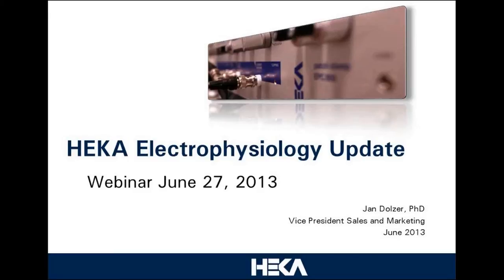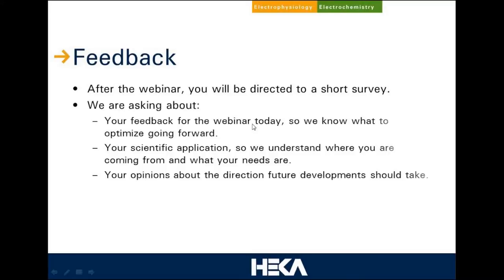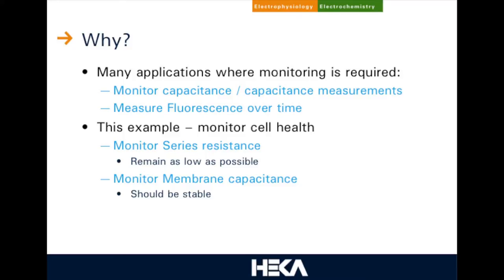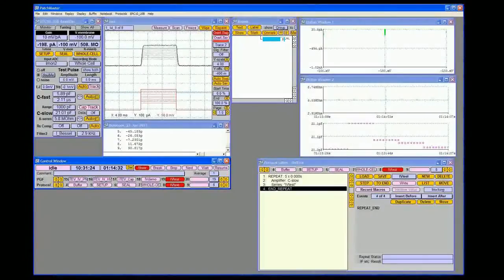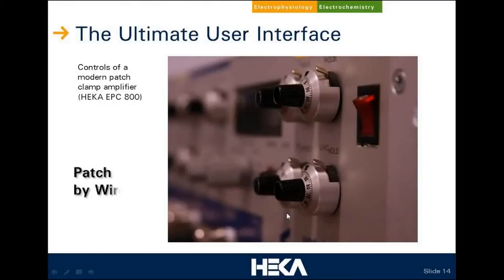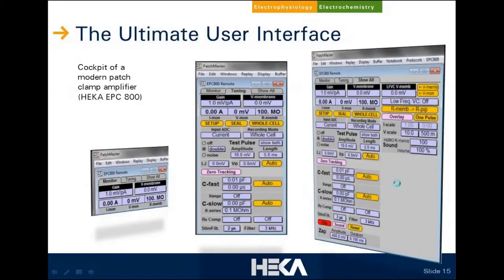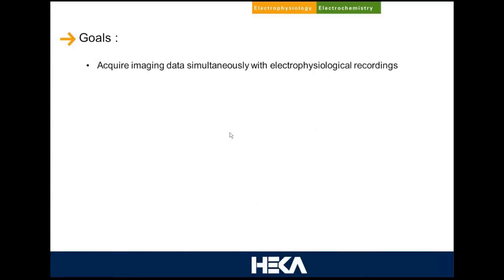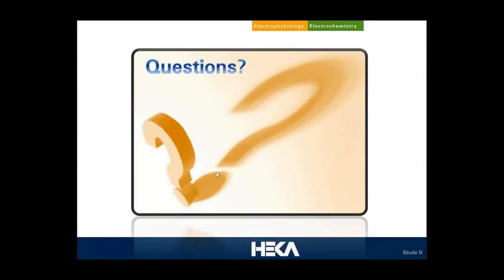HEKA Electrophysiology Update 2013-06-27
The HEKA Electrophysiology Update is a series of webinars and user meetings that provide step-by-step guidance to the researcher who is new to the field and showcase new products to the experienced user.  This webinar was held on June 27, 2013 and featured three presentations:

- Telly Galiatsatos, BS, General Manager, HEKA Instruments USA:
    Chart Recording with PATCHMASTER™ Software

- Jan Dolzer, PhD, Vice President Sales & Marketing, HEKA Elektronik:
    Where Two Worlds Meet: The EPC 800 Dual-control Patch Clamp Amplifier

- Hubert Affolter, PhD, Senior Software Architect, HEKA Elektronik Germany:
    Combining Imaging and Electrophysiology

A breakout video showing the software tutorial and PDF versions of the presentation slides can be found on HEKA's Events web Please contact for any questions or suggestions, or if you want to receive notifications about future events.